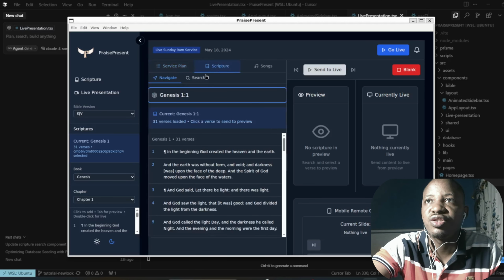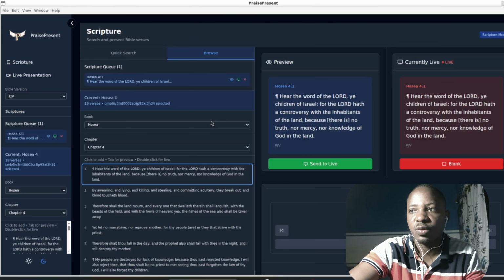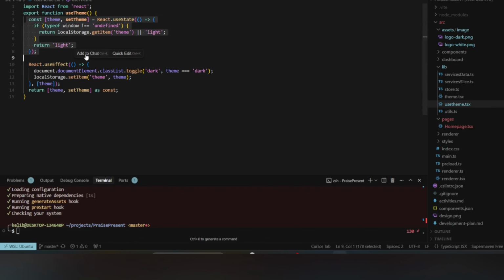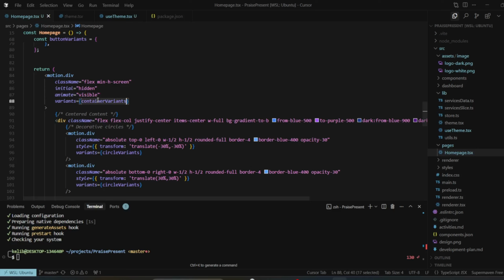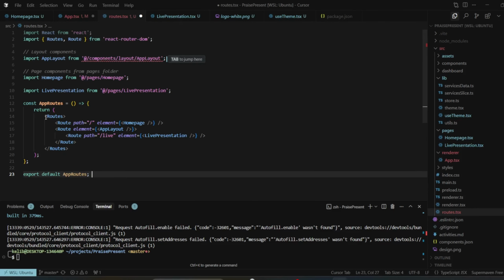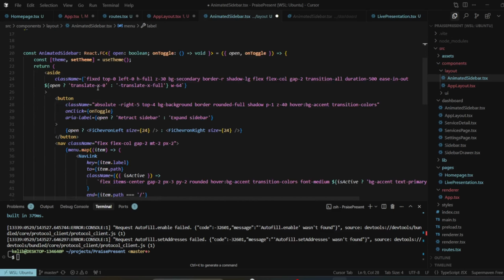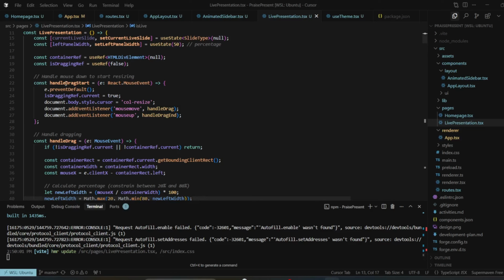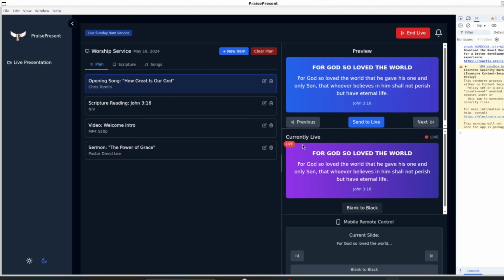ElectronJs Let's build a Scripture presentation software for churches.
ElectronJs Let's build a Scripture presentation software for churches. Easy Worship Alternative free and open.